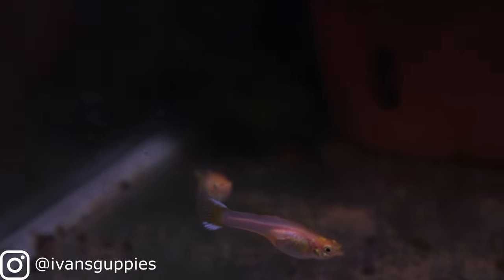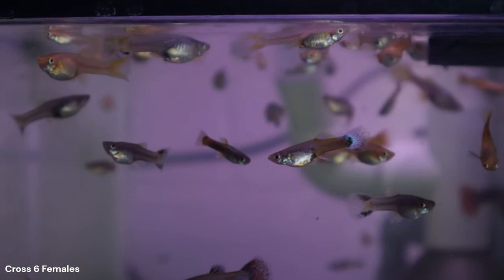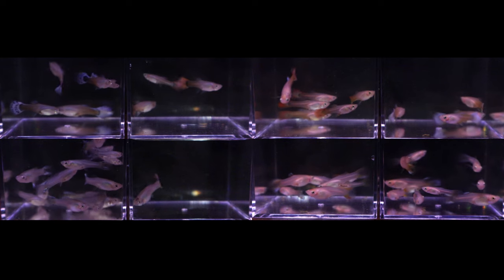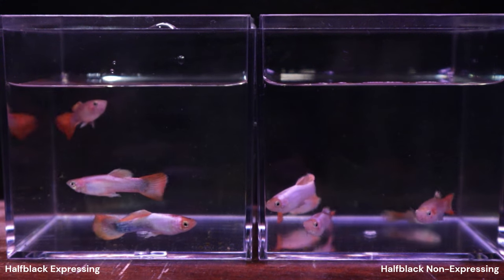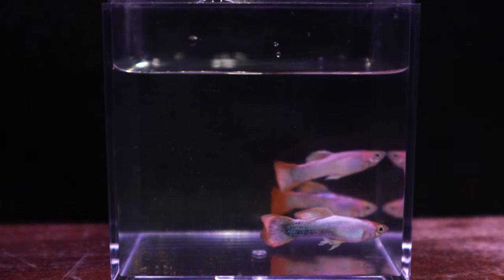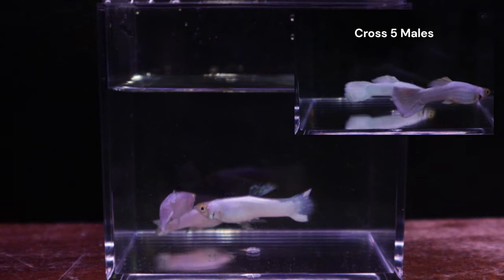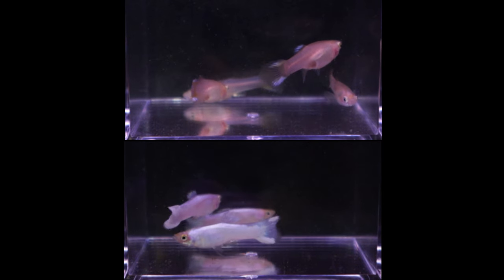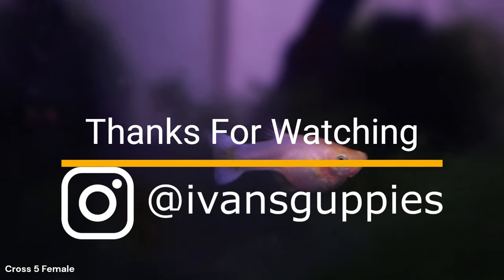16 Different Phenotypes From My Guppy Breeding Project! Cross 6 Part 3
Our starting male has an all-white phenotype (platinum White/snow white/white Moscow/Milky white strain), can we restore this trait through multiple generations by starting with only females that don’t have this trait? In this sixth cross we see some of the offspring have all the genes for the all-white phenotype that we’ve seen in cross 5 but we also have 15 other phenotypes!

0:00 Introduction
0:37 For Those That Are New
1:19 Cross 6 Recap
2:02 Sorting and Counting All the Phenotypes
13:03 Summary
14:37 Wrapping Up
14:52 Outro and Other Cross Updates

SCAU: 1104